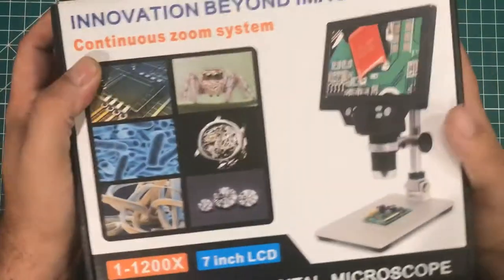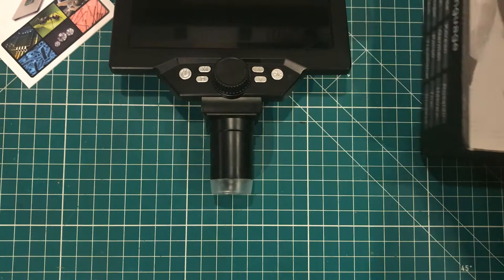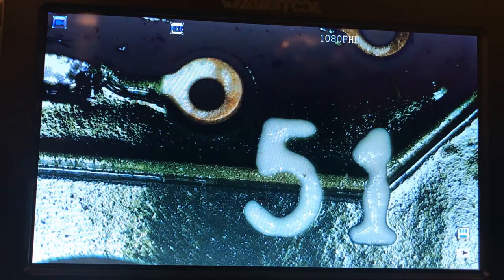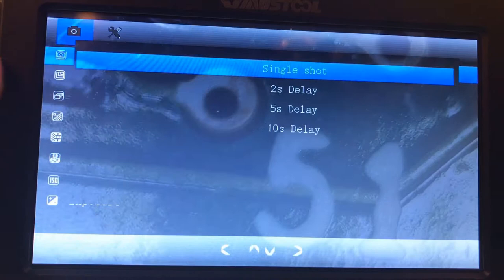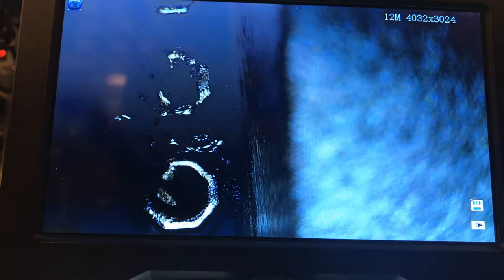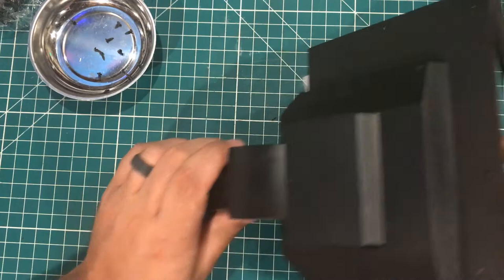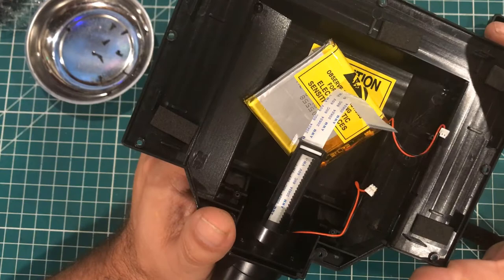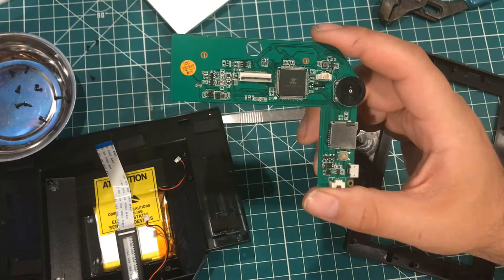Mustool G1200 Digital Microscope - Unboxing + Review + Teardown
I've seen these digital microscopes popping up on finer YouTube channels, but I never understood what the fuss was about...until I got my hands on one.  Don't just take my word for it, there are thousands of good reviews out there on this thing.

Also, if you like that powered screwdriver, check these two out